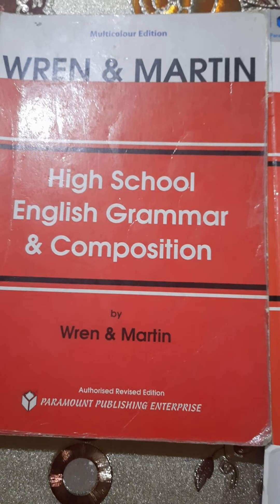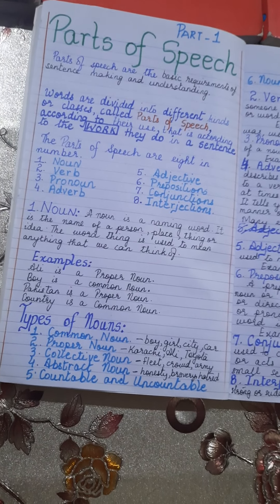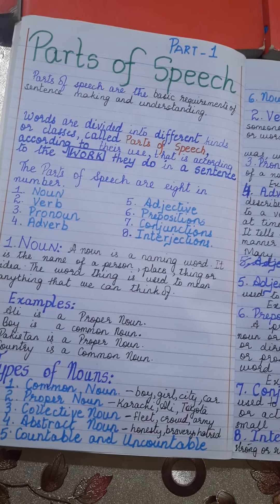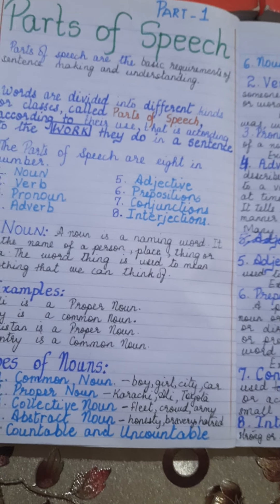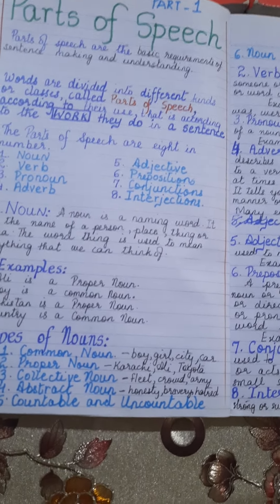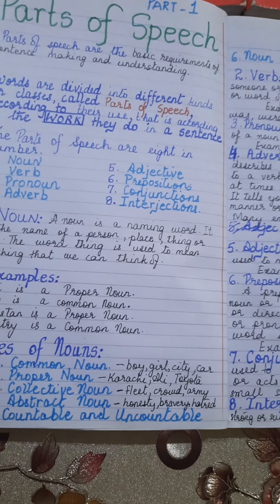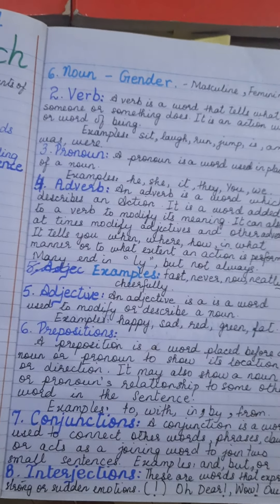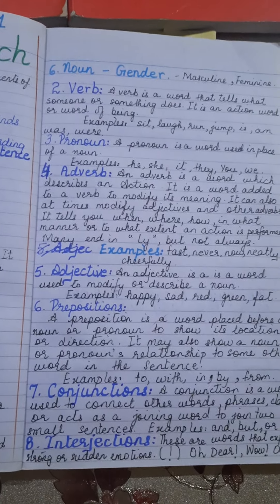Grammar . Parts Of Speech. Part 1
Simple Explanation